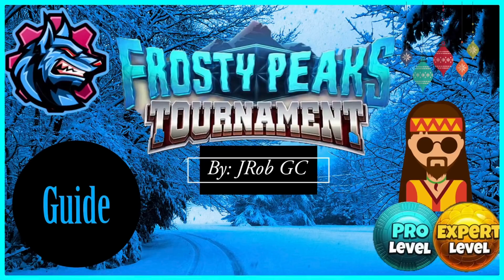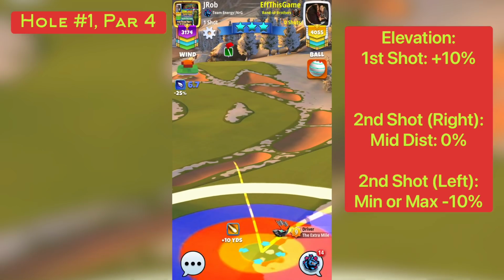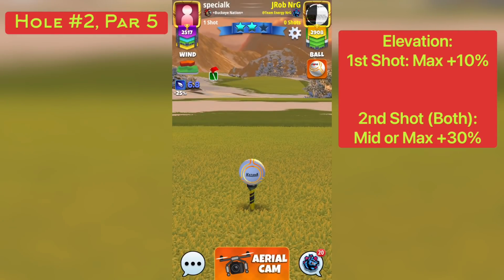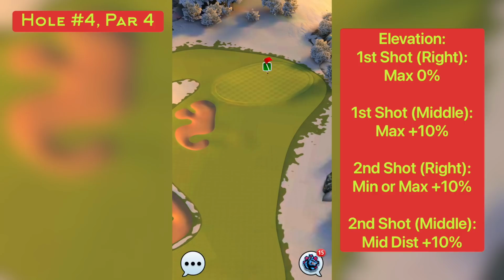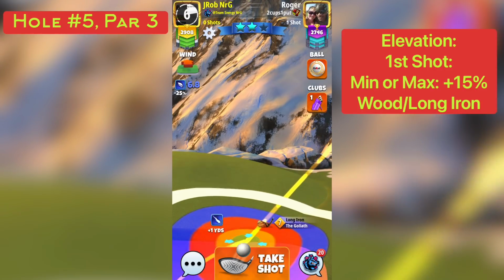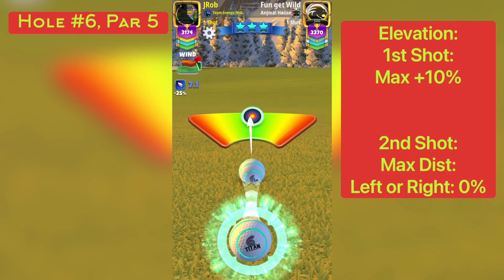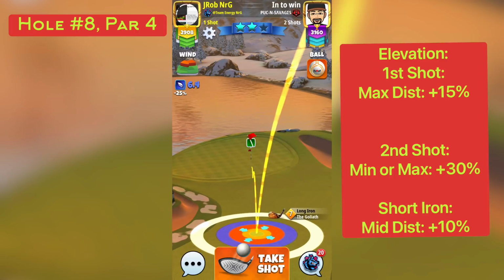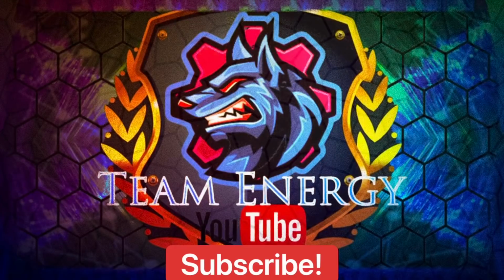Golf Clash: Frosty Peaks | Pro & Expert Tournament Guide & In Depth Walk-Through! @Grünberg Slopes!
How’s everyone doing out there this week!? Welcome to our Frosty Peaks, Pro & Expert LVL: Tournament Guide & Walk-Through! In this content we’ll take you IN DEPTH, on all 9 holes this week for Grünberg Slopes! We’ll get you as dialed in as we possibly can, & snagging those extra strokes! We’ll give you the information! Just hit that perfect ball ;) But! We really hope this tournament guide gives you a good general idea on how you want to play these holes! & We’re definitely thankful to have you as a part of this Team Energy Family! We’re constantly growing & trying to expand our community of golfers! So one of the best things you can do is help share our content! If you’d like to help us get streaming here soon! If you’re reading this! And leave a comment saying you read the description. It means a lot to have your guys support! We’re just out here trying to help as many people as we possibly can! So as always! Good luck out there guys! & Happy Golfing! - JRob GC

FB Group! : @ JRob’s Guides & Tutorial’s

FB Group! : Golf Clash - Team NrG

FB Group! : The Golf Clash Library

FB Page! : @ Team Energy Golf Clash

Twitch Stream! : @ Twitch.tv/JRobGolfClash

Reddit! : @ u/JRobGolfClash